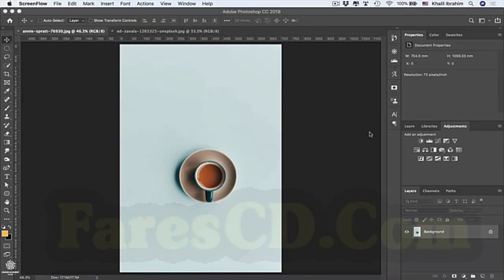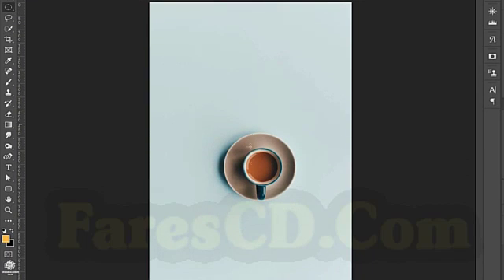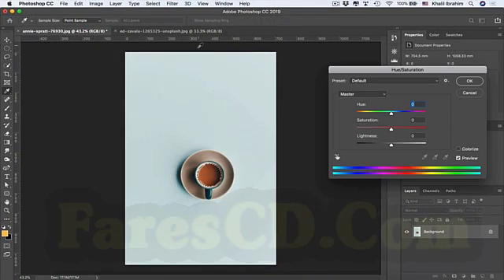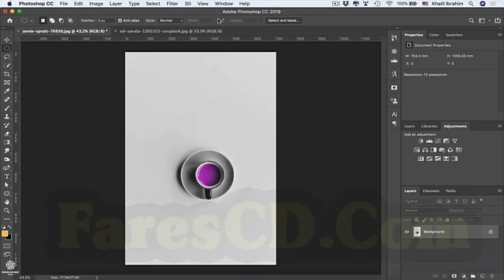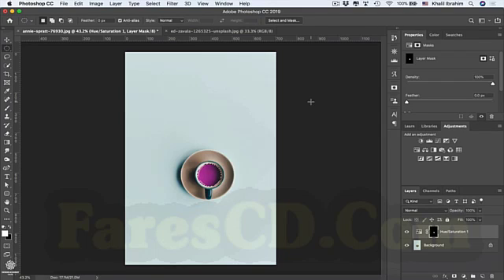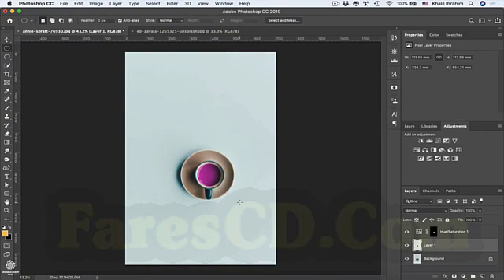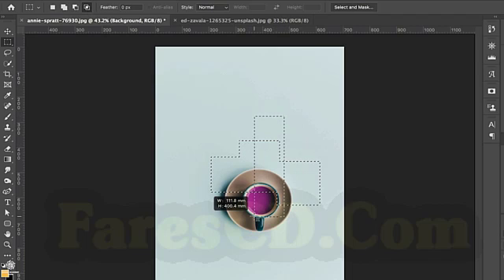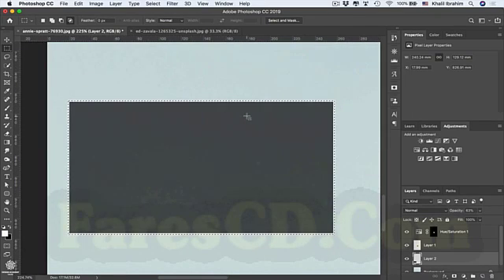27 ازاى تتعلم Photoshop's Selection concept & basics pt1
27 ازاى  تتعلم  Photoshop's Selection concept & basics pt1